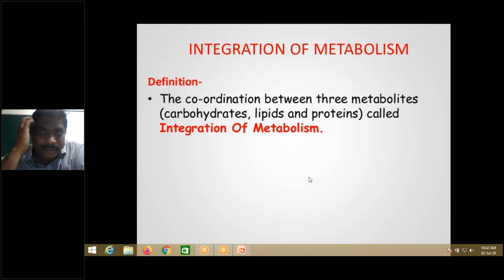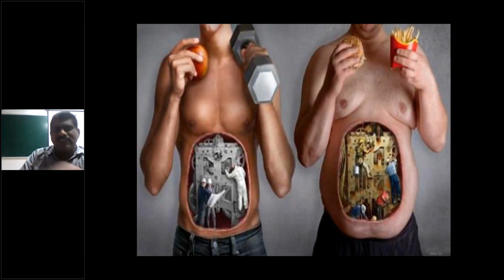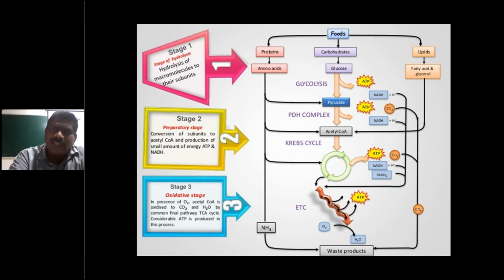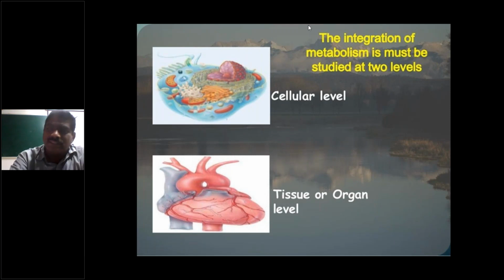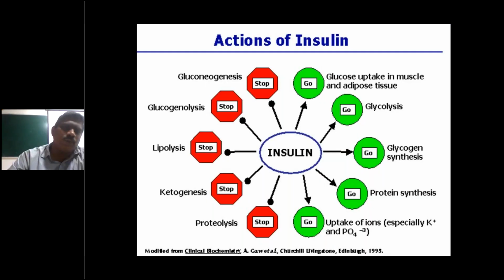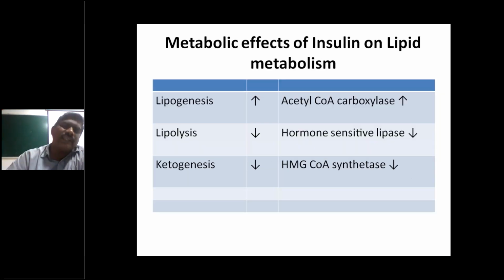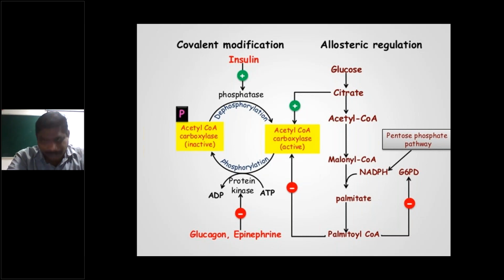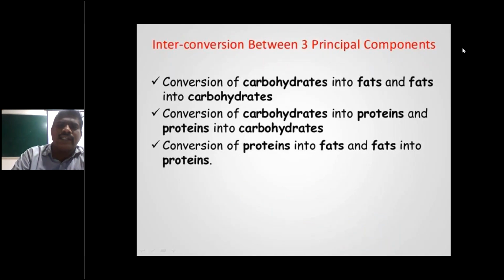A Class on "INTEGRATION OF METABOLISM" by Dr Siva Prasad,Biochemisty,ASRAM,ELURU.